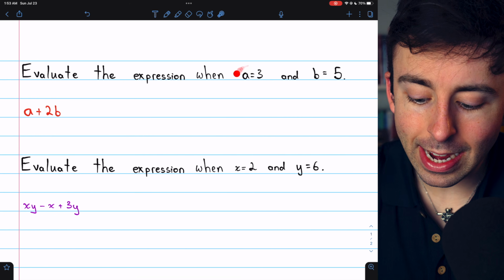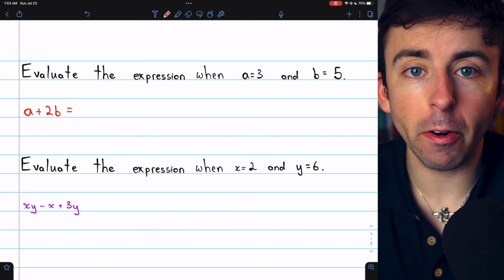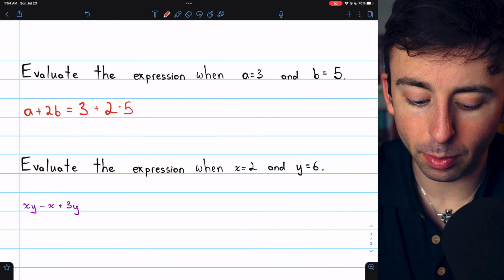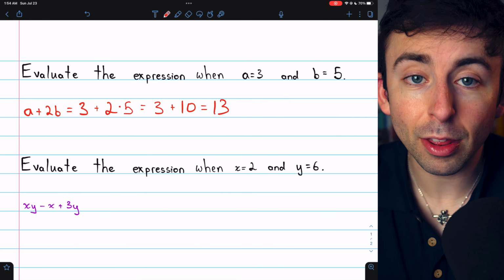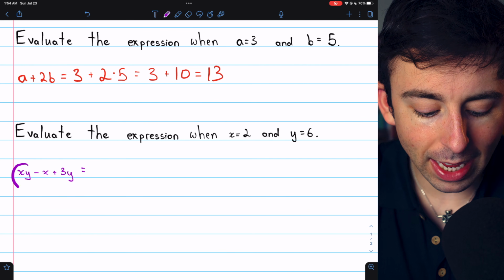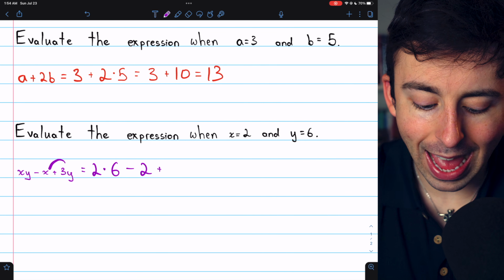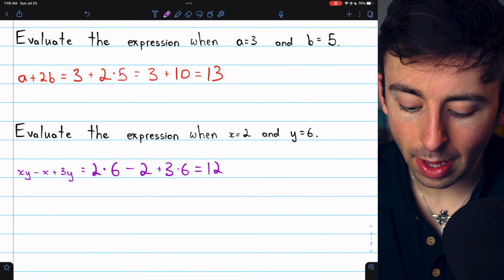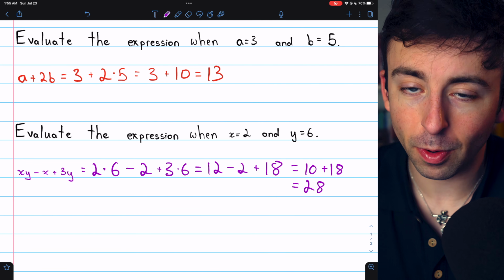How to Evaluate Expressions with Two Variables | Pre-Algebra Exercises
We see how easy it is to evaluate variable expressions with 2 variables. Simply replace the two variables with their two known values - then do the arithmetic!